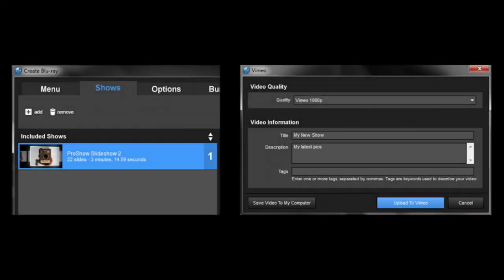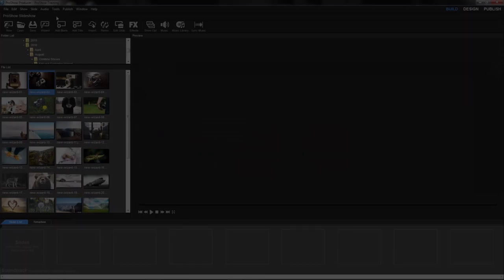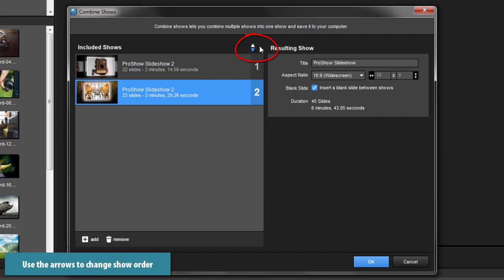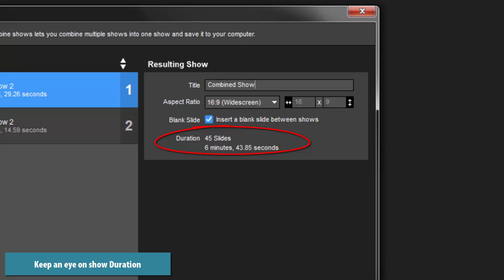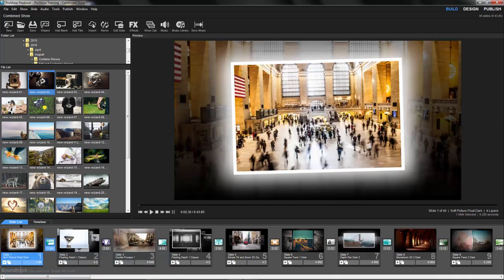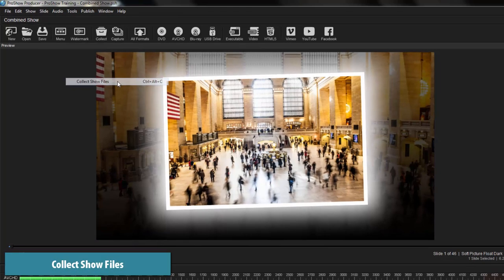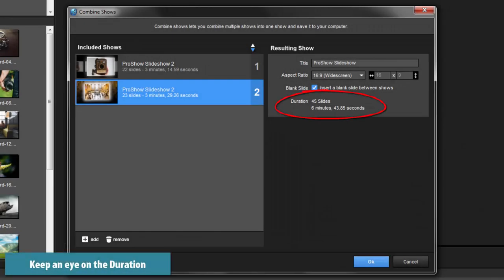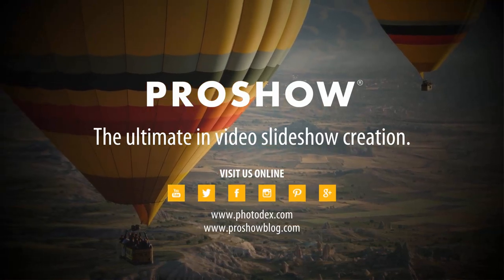Combine Shows with ProShow 8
Create one continuous video made up of separate shows with the 'Combine Shows' tool in ProShow 8. Simply select which shows you want to combine, make any additional changes, and publish.